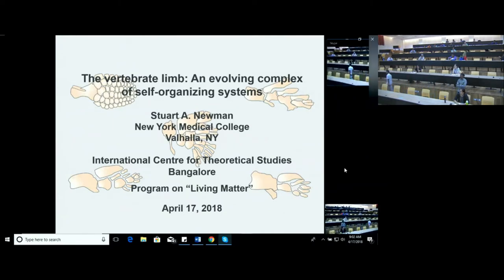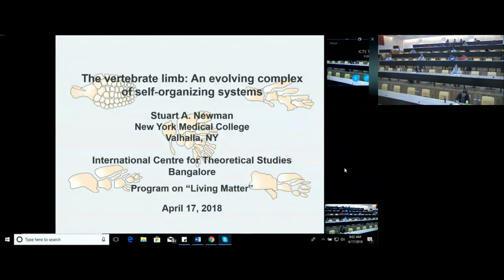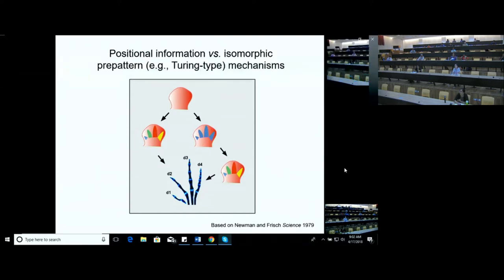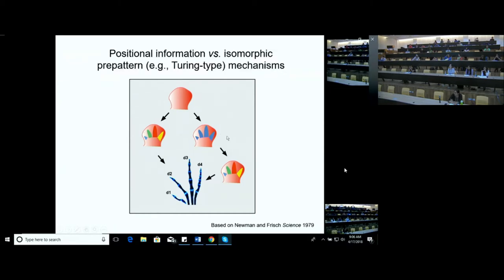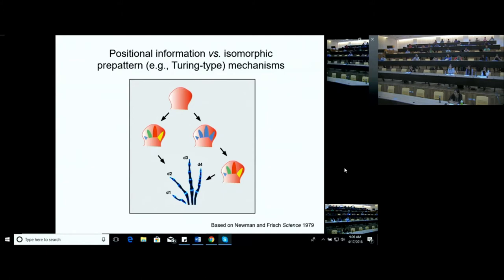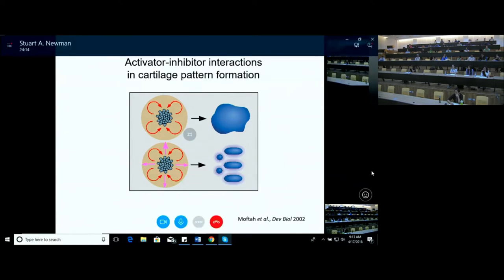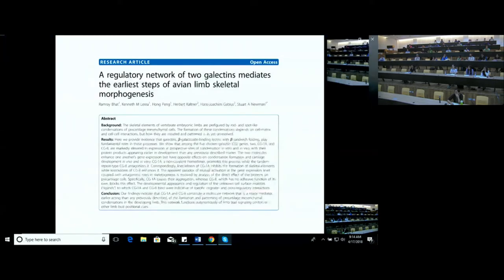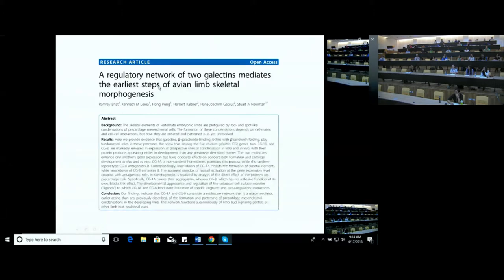Physico-genetic mechanisms of development and evolutionary innovation (Remote Talk) by Stuart Newman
ORGANIZERS : Vidyanand Nanjundiah and Olivier Rivoire

DATE & TIME  : 16 April 2018 to 26 April 2018

This program is aimed at Master's- and PhD-level students who wish to be exposed to interesting problems in biology that lie at the biology-physics interface. Besides familiarity with basic biology, they will be expected to have an adequate background in physics and/or mathematics. The school will consist of formal lectures as well as informal tutorial sessions.

Two themes form the background to the school. First, evolution by natural selection, while being the chief mode of adaptive evolution, is subject to significant constraints, for example, because of intra-molecular correlations between amino acids in proteins or physical forces in multicellular development. Second, some long-term evolutionary outcomes resemble the short-term behaviour of physico-chemical matter that is based on generic, which is to say mechanical and chemical, properties of solids and liquids.

The topics to be covered in the lectures are based on these themes and can be outlined in terms of four questions.

(a) Do physical constraints impede or favour the adaptation of evolving systems?
(b) To what extent can evolutionary outcomes be explained in terms of the short-term behaviour of physical systems?
(c) How may mathematical models help in understanding fundamental principles of spatio-temporal organisation in living systems?
(d) Can quantitative experiments and large-scale data provide new conceptual insights on living matter?

These questions will be illustrated in a range of contexts from molecular evolution to ecology through cell and tissue dynamics.

0:00:00 Start
0:00:10 Physico-genetic mechanisms of development and evolutionary innovation (Remote Talk)
0:00:15 The vertebrate limb: An evolving complex of self-organizing systems
0:00:35 Positional information vs. isomorphic prepattern (e.g., Turing-type) mechanisms
0:04:47 Skeletal pattern formation in the avian limb
0:05:58 Mesenchymal condensation
0:09:35 Activator-inhibitor interactions in cartilage pattern formation
0:15:03 Gal-IA and Gal-8 are regulated spatiotemporally during chondrogenesis in limb bud micromass cultures
0:16:37 Gal-IA/Gal-8: opposing phenotypic effects
0:18:03 Reciprocal effects of Gal-IA (CG-IA) and Gal-8 (CG-8)
0:18:45 Gal-IA and Gal-8 activate each other's gene expression (despite having opposite effects on skeletonenesis)
0:19:38 Gal-IA (but not Gal-8), aggregates limb cells; Gal-8 interferes
0:22:03 Mesenchymal cell interaction mediated by Gal-1A, gal-8 and their glycan ligands constitute a pattern-forming network
0:35:29 Synteny of the sauropsid gal-Ia genes
0:36:42 Conclusions - 1
0:39:17 Mouse galectin-1 is expressed similarly to chicken galectin-1a during limb development, but so is galectin-7
0:39:58 BMC Evolutionary Biology
0:40:29 The synteny of gal-8s in cartilaginous and lobe-finned fish (incl.
0:42:13 Gal-8s of lobe-finned fish (incl. tetrapods) acquired a limb- related conserved noncoding module
0:44:02 Conclusions - 2
0:47:26 Condensation-permissive parameter space of two-galectin network: Dependence of patterns on (expression rate of Gal-8) and
0:49:09 Conclusions - 3
0:50:04 Chondricthyans Sarcopterygians Non-tetrapods Tetrapods
0:53:34 Dorsal and ventral limb ectoderm and apical ectodermal ridge (AER), a source of FGF
0:54:32 Simulation of a skeletonenic R-D system with FGF-suppression of morphogenesis at the tip
0:55:59 BMP-Sox9-Wnt (BSW) skeletal pattern-forming network
0:57:16 Hypothesized scenario for acquisition of regulatory networks leading to the fin-limb transition
1:00:19 Collaborators
1:01:02 Q&A